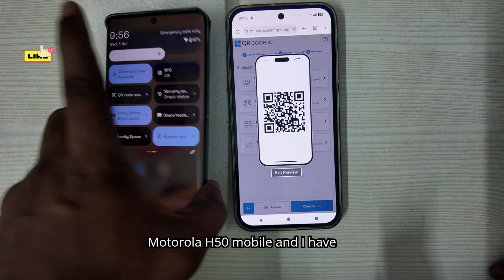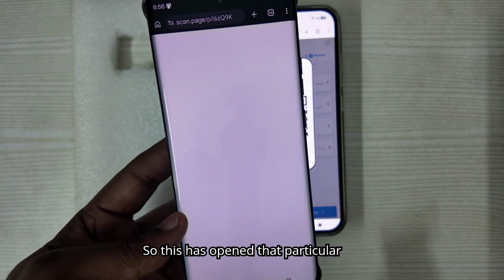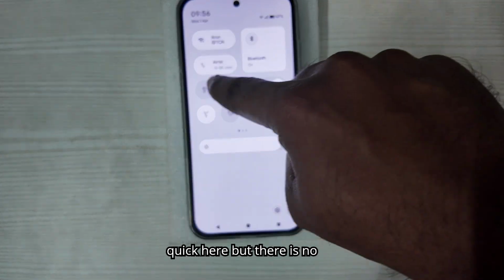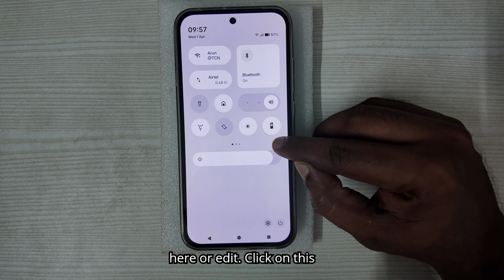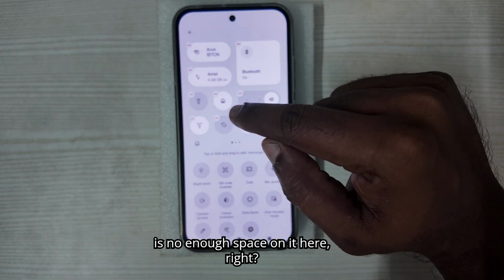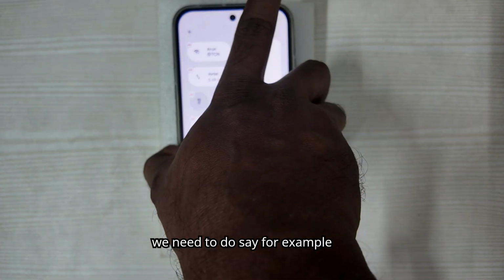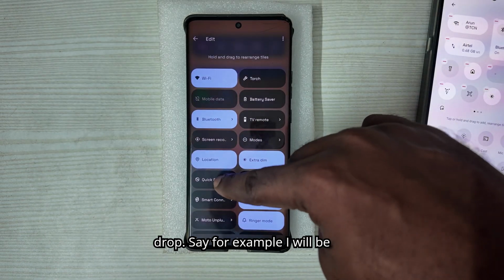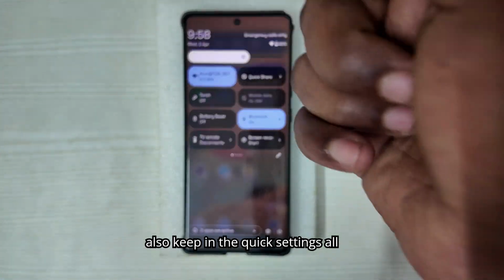How To Add QR Code Scanner In Notification Bar Android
How to Add QR Code Scanner to Notification Bar (Android 16)
To add a QR Code Scanner shortcut to your notification bar (Quick Settings), swipe down twice from the top of your screen to fully expand the panel. Tap the Edit (pencil) icon, scroll down to find the "Scan QR code" tile, and drag it into the active top section. Once saved, you can instantly scan any QR code directly from your lock screen or any app by simply tapping this tile in your notification tray.

If you don't see the "Scan QR code" tile, ensure your device is running Android 13 or higher. On specific devices like Samsung Galaxy or Nothing Phone, you can also use the default camera app or the Google Lens shortcut, but the dedicated Quick Settings tile is the fastest method for 2026.

📲 Step-by-Step Guide for Motorola, Nothing, and Realme
While the core steps are similar, here is how to find the QR shortcut on popular Android skins:

1. Nothing Phone (Nothing OS 4.1):

Swipe down , Tap Edit.

Look for the "QR Code" widget. Nothing OS allows you to place this as a large circular toggle for even faster access.

Pro Tip: You can also map this to the Essential Key on the Nothing Phone 4a.

2. Motorola (MyUX):

Expand Quick Settings , Tap the Pencil icon.

Drag "Scan QR Code" to the top 6 tiles so it appears with just one swipe.

3. Realme (Realme UI 6.0):

Swipe down , Tap the three-dot menu , Edit tiles.

Find "QR Code Scanner" and add it. Realme also offers a "Smart Sidebar" option for this.

🛠️ Why Use the Quick Settings Tile?
Speed: No need to unlock your phone and search for the Camera or Google Lens app.

Safety: The system-level scanner often checks for malicious URLs before opening them.

Flashlight Support: Most built-in notification scanners include a one-tap flashlight toggle for scanning in low light.

🔗 Master Your Android Experience with TechEasy
Unlock the full potential of your smartphone with our latest tips and tricks! Visit: TechEasy.

🛒 Recommended Tech Accessories
To make scanning and using your phone easier, check out these highly-rated accessories:

The Casetify Phone Lanyard is a durable and stylish way to keep your phone accessible for quick QR scans. It features a high-quality nylon cord and a reinforced attachment card that fits most phone cases.

For a more rugged option, the Spigen O-Mag Ring (MagFit) provides a secure grip and acts as a magnetic kickstand, making it perfect for scanning QR codes at restaurant tables or checkouts hands-free.

Primary Keywords: How to add QR code scanner to notification bar, Android Quick Settings QR code tile, scan QR code without app Android 16, Nothing Phone QR code shortcut, Motorola QR code scanner setting, Realme UI floating QR scanner, enable QR code tile Android 13, Google Lens notification bar, Nothing Phone 4a Essential Key tricks.